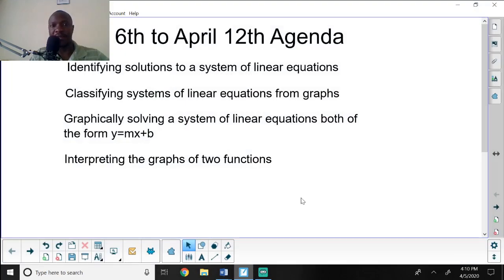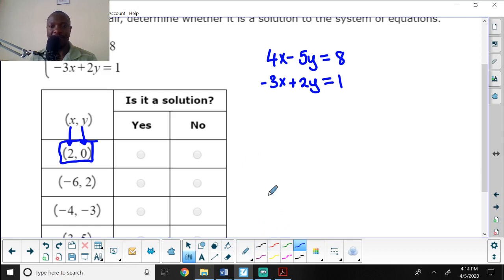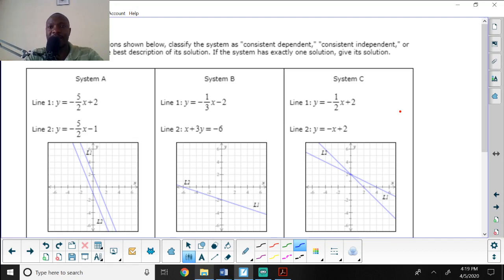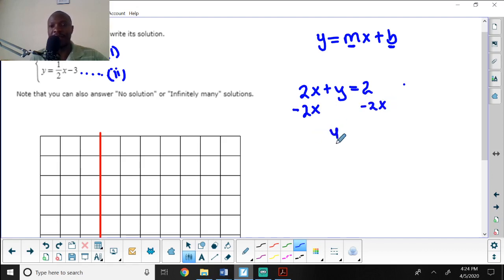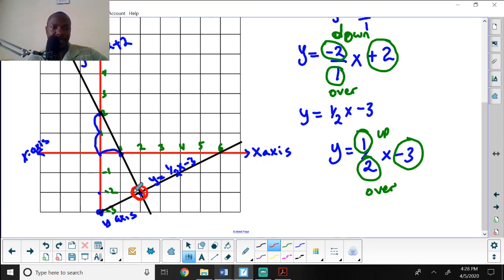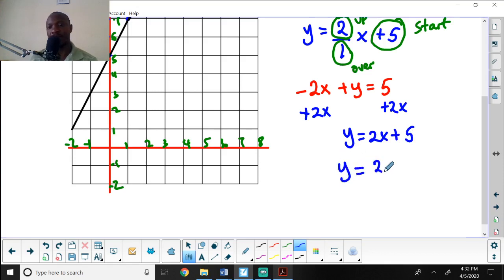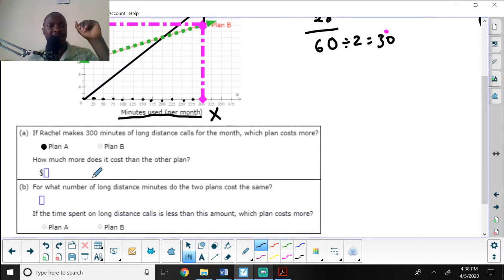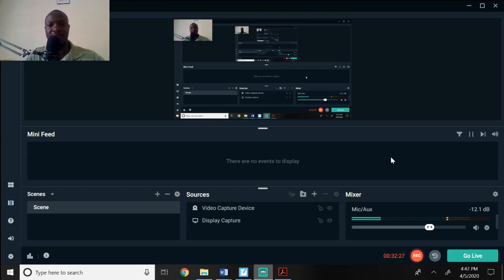Types of Systems Graphing and determining solutions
Consistent and dependent systems
Consistent and Independent systems
Inconsistent systems
Graphing systems of equations and determining solutions from graphs.